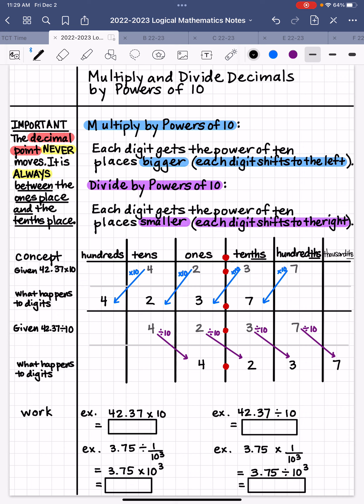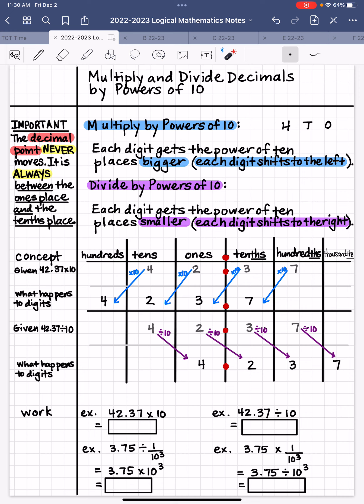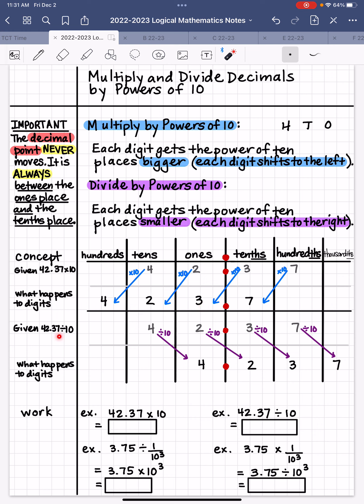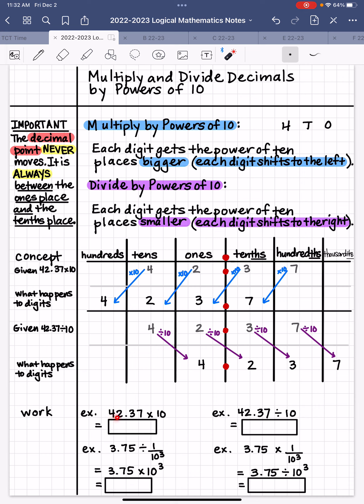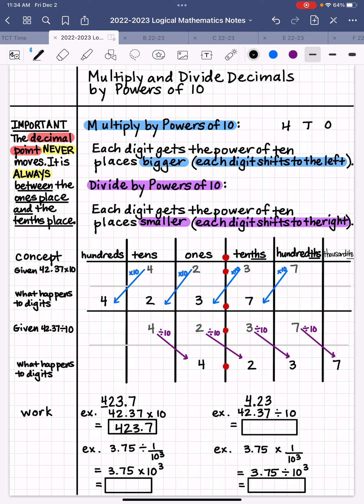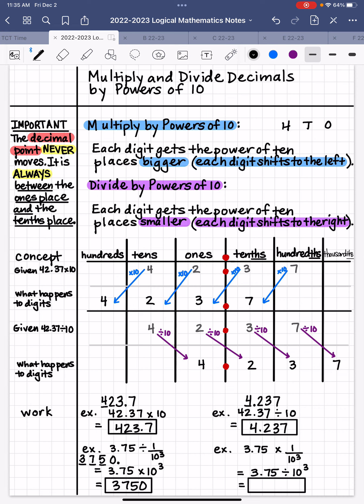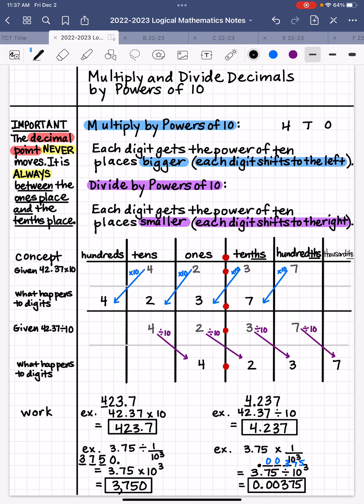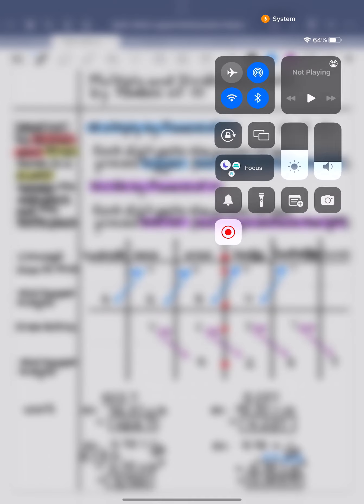5.NBT.2 - Multiply and Divide Decimals by Powers of 10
In this video, @MathwithMrAlmeida explains how to multiply and divide decimals by powers of 10.  Most importantly, the decimal point does not move. It is always between the ones and the tenths place.